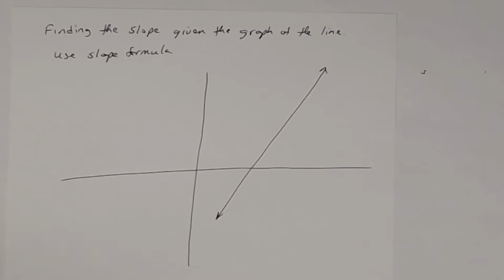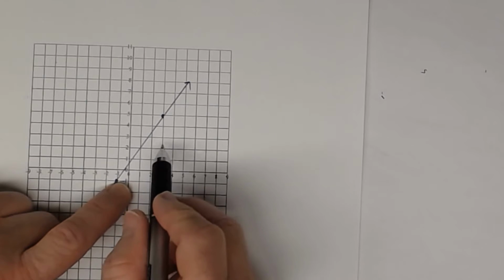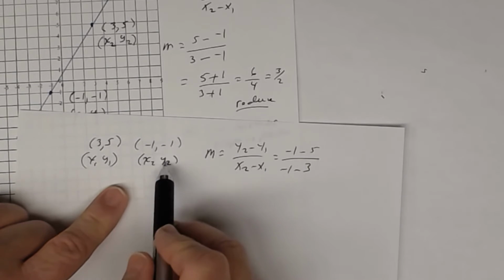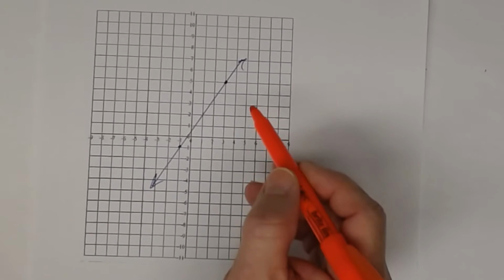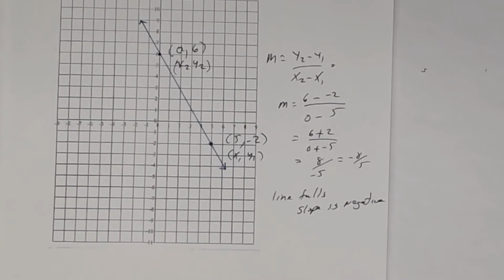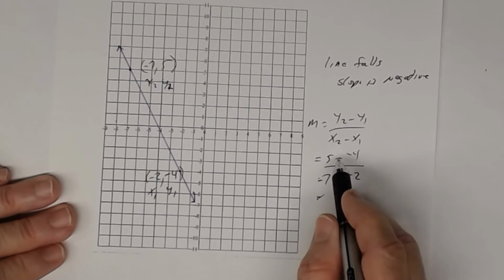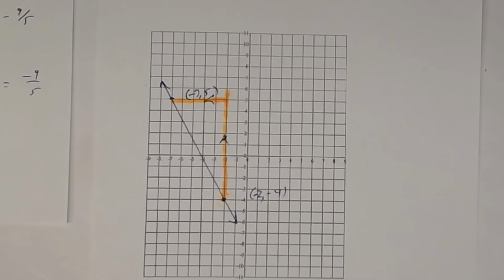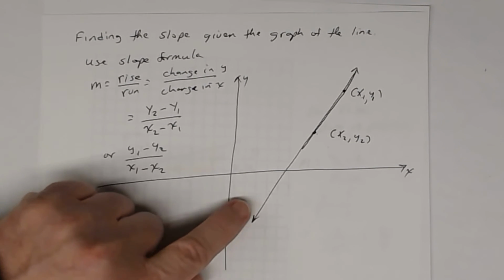Slope of Line Given the Graph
This lesson will show you have to find the slope of the line given the graph.  You will learn how to use the slope formula and also how to use the idea of rise over run.